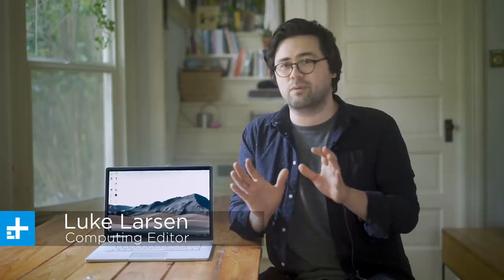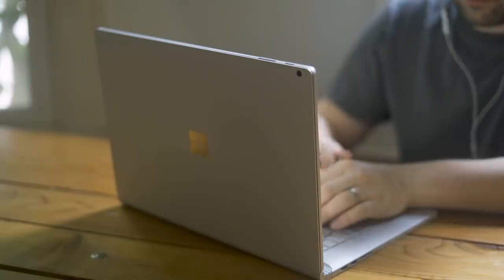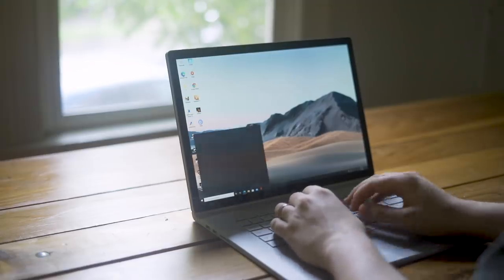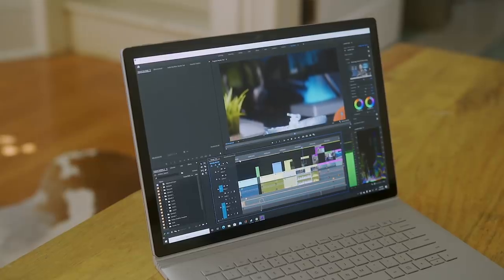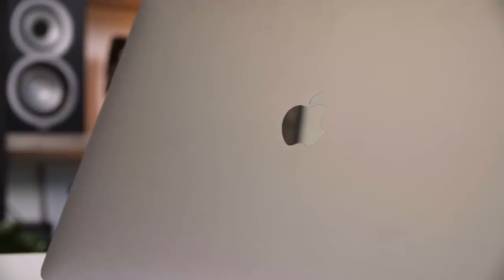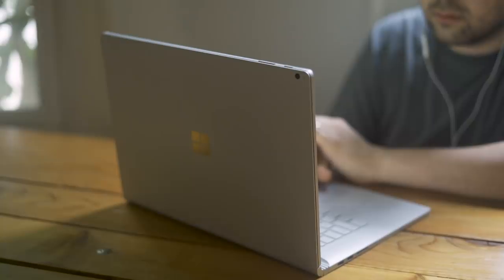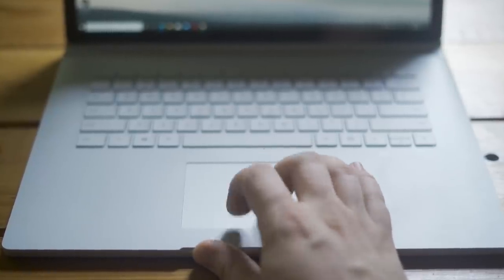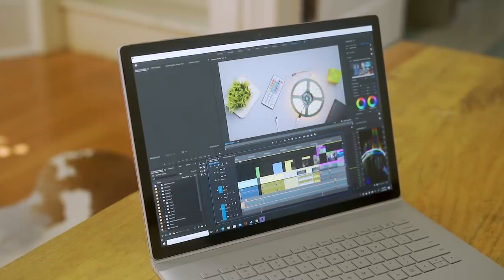Microsoft Surface Book 3 review: Graphics unleashed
The Surface line has never been known for power. They're devices that beg to be held, played with, and drawn on. Performance isn’t a weakness, but for most Surface devices, it comes second to design.

That's been a problem for the Surface Book. It’s the one Surface product Microsoft often touts as having "powerhouse performance” — particularly in the large 15-inch model.

The latest version, the Surface Book 3, doubles down on this performance promise with better graphics via the Nvidia GTX 1660 Ti and updated Intel processors. But don't be fooled -- the Surface Book 3 still doesn't have the heart of a true workstation laptop. Does that hold it back?

0:00 - Intro
0:55 - Same Design
1:21 - What's Changed
2:13 - Perfomance
2:50 - Microsoft Has An Ace Up It's Sleeve
3:45 - Testing
4:39 - Gaming Experience
5:03 - Beyond Performance
6:19 - 15-inch Screen
6:48 - The Tablet Experience
8:25 - Port Selection
9:08 - Battery Life
9:55 - Price
10:58 - Niche Device
11:54 - Should You But It?